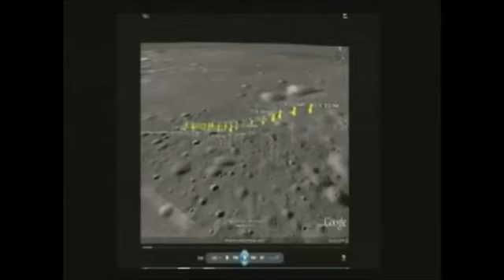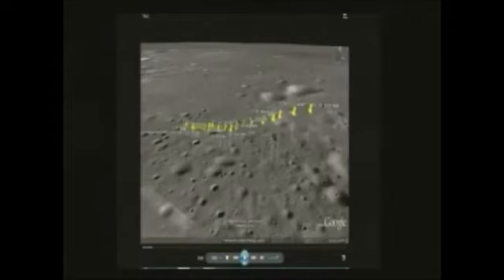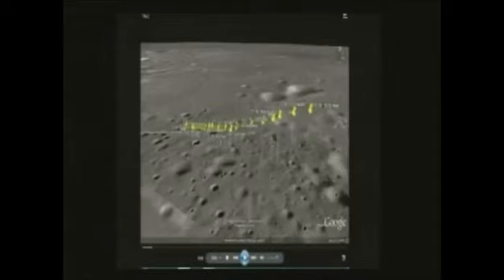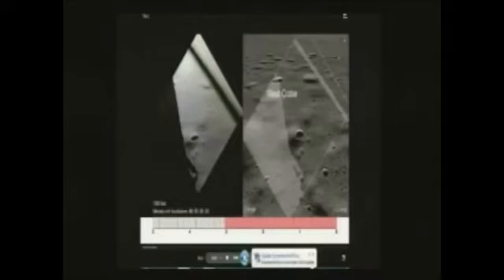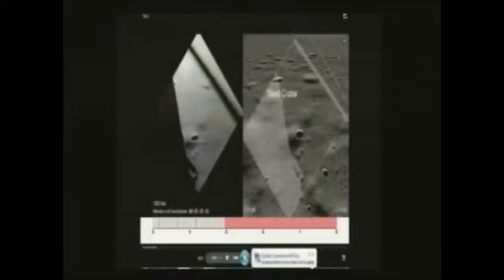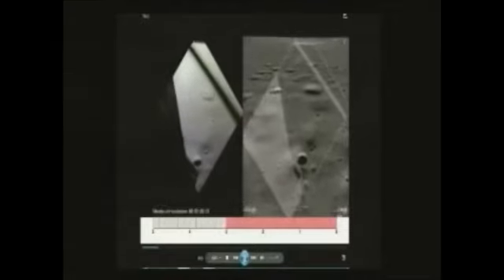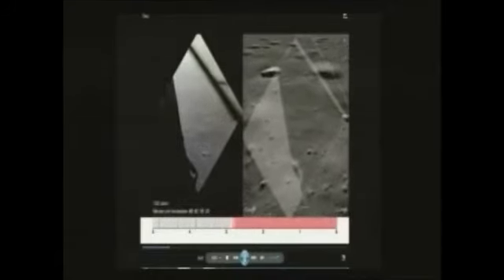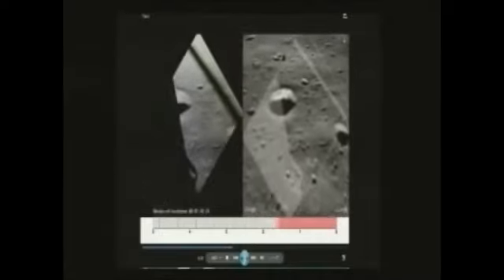Moon Landing Conspiracy Debunked? Neil Armstrong Speaks Up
Did the moon landing really happen? Or is the moon landing conspiracy actually true? Listen to Neil Armstrong reveal some eye opening footage and you can be the judge of whether man landed on the moon in 1969 or not.